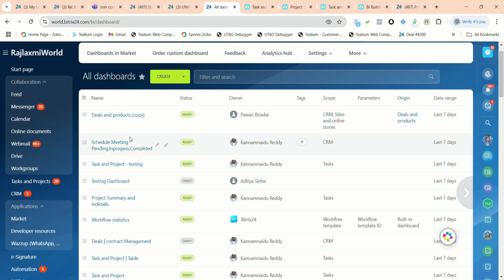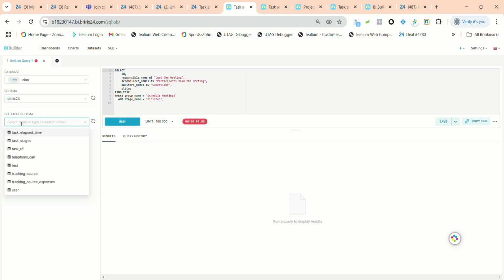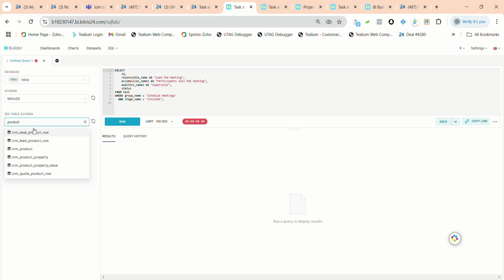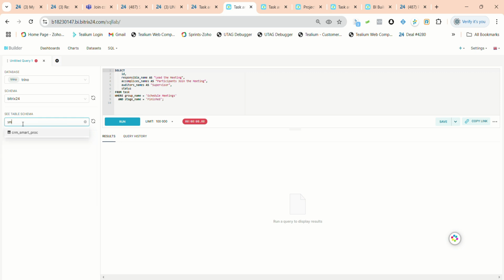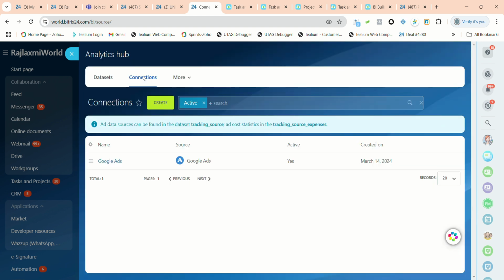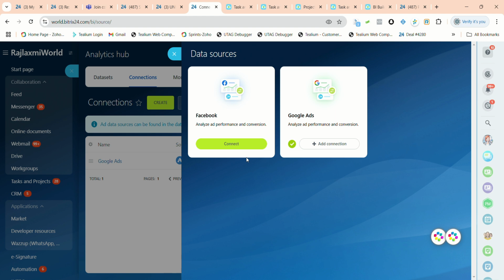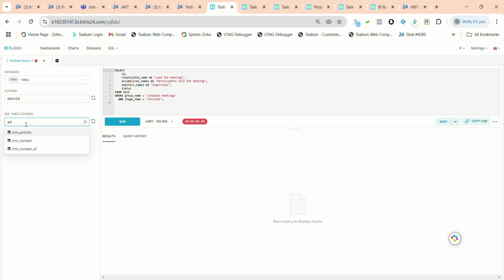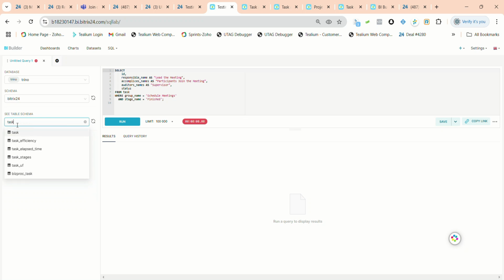How to Use Different Datasets for Generating Reports in Business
Explore the types of datasets and how to use them effectively for generating insightful business reports. In today’s data-driven world, understanding the structure and purpose of various datasets is crucial for making informed decisions and optimizing business operations. This tutorial covers key dataset types, their applications, and how to leverage them in tools like BI Builder for generating actionable reports.

🔹 In this video, you'll learn:

The different types of datasets (structured, unstructured, real-time, and historical)
How each dataset type applies to business use cases
The role of datasets in creating detailed and actionable business reports
Best practices for combining datasets for better insights
Using datasets in Bitrix24 BI Builder for customized reports
Whether you’re a business owner, data analyst, or project manager, this guide will help you harness the power of data for better decision-making and reporting.

Relevant Keywords:
How to use structured and unstructured data
Generating business reports using datasets
Real-time vs historical datasets in reporting
Dataset applications in business analysis
Using BI Builder with datasets for reporting
Best practices for data analysis in business
Combining datasets for actionable insights
Business intelligence datasets explained
Role of datasets in modern reporting tools